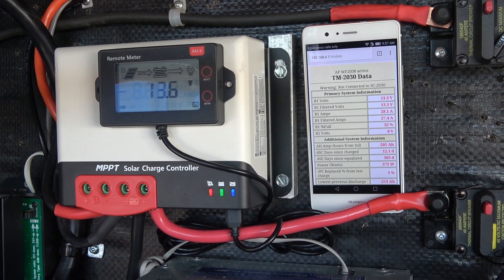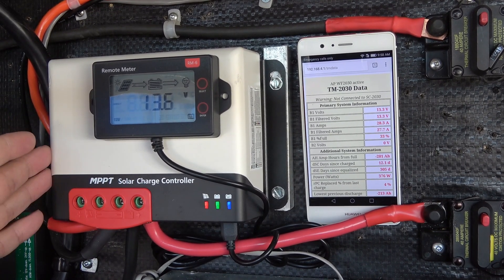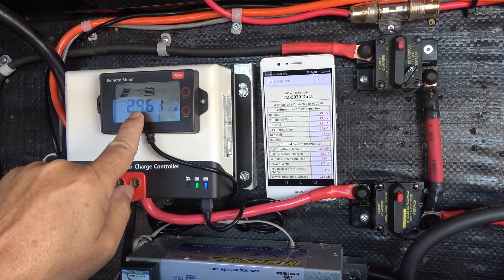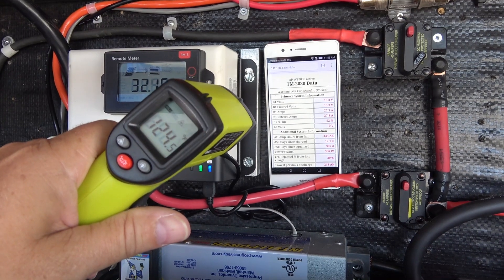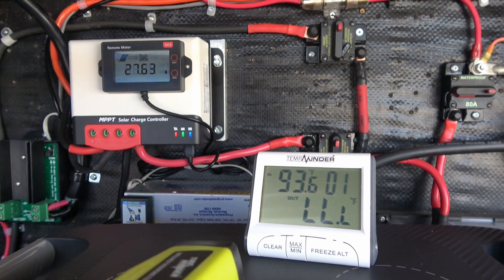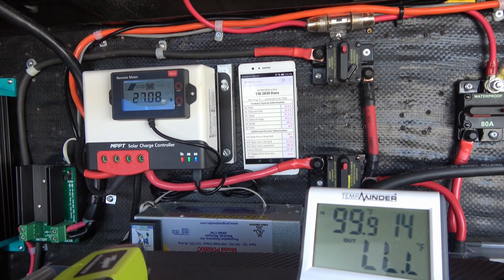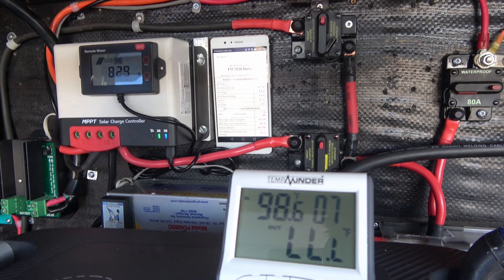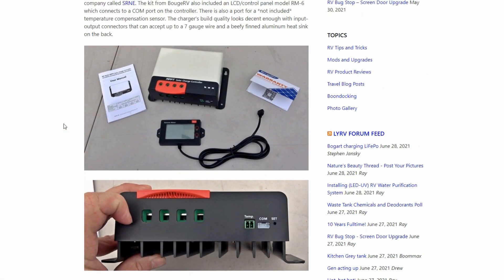High Heat Torture Testing the BougeRV 40A MPPT Solar Charge Controller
In this video, I take advantage of an unprecedented heatwave in British Columbia to torture test my BougeRV solar charger. We see how it reacts to ambient outside temps of as high as 104F and over solar-paneled with 940 watts.

Results are it was able to handle the test. The controller maintained a temperature of about 125F measured on its heat sink. It did this by reducing the output amperage from the normal max of 40 amps to between 26-32 amps during the extreme heat. Over the course of the day, I charged my lithium battery bank putting in 200 amp-hours.

BougeRV Amazon